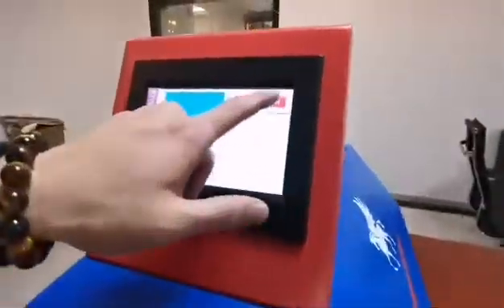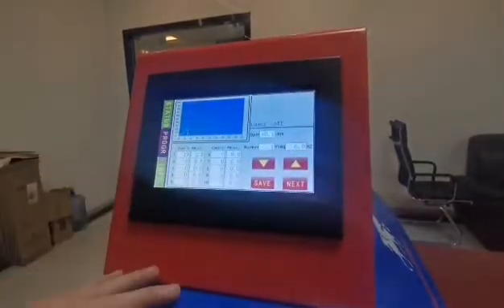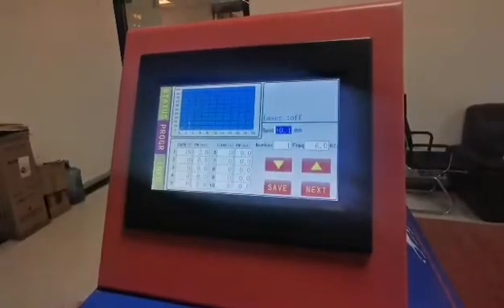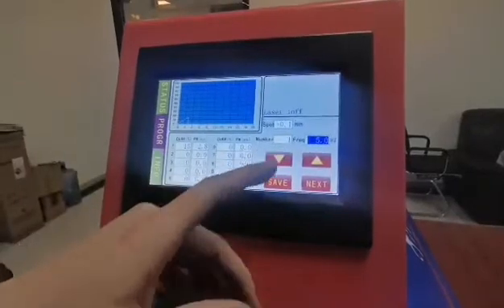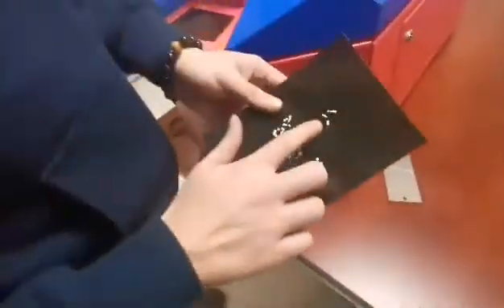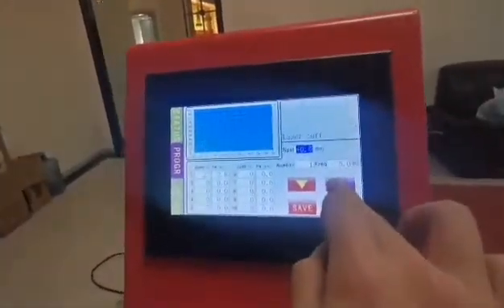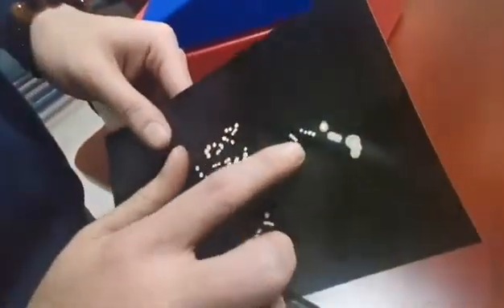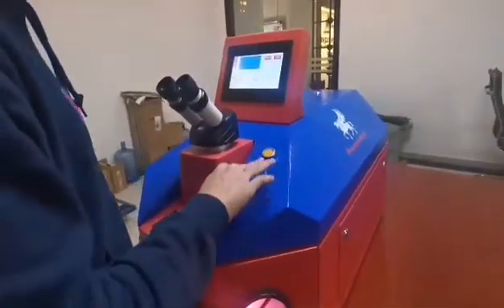SuperbMelt Laser welding Machine for Jewelry repairing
Superbmelt desktop jewelry laser welding machine is ideal for a wide range of metal joining and repair applications in the jewelry industry. The system’s compact, portable, space-saving design, coupled with a top laser well-known reputation for high quality, efficient laser sources, make the Superbmelt laser welding machine an excellent value. It is very suitable for your jewelry shop and factory use.
Video shows the operation of SuperbMelt laser welding machine.
0:00 introduce of laser welding machine
0:50 program setting
1:53 testing about the machine